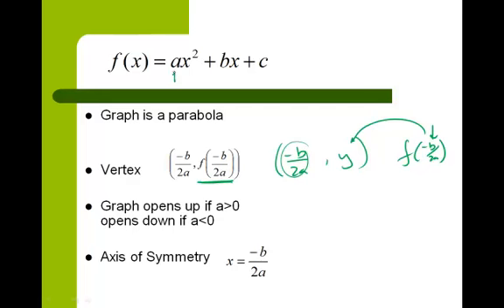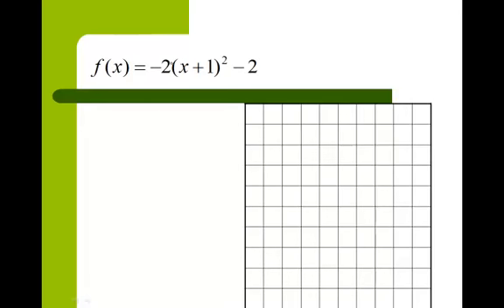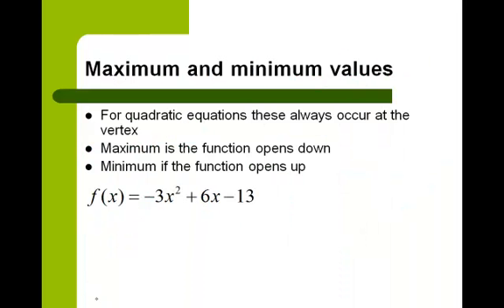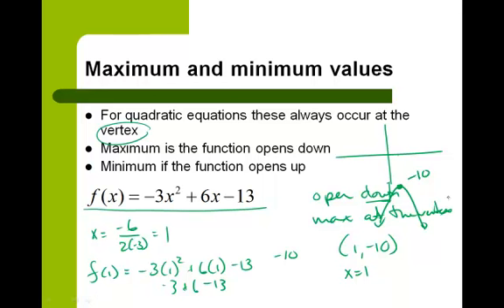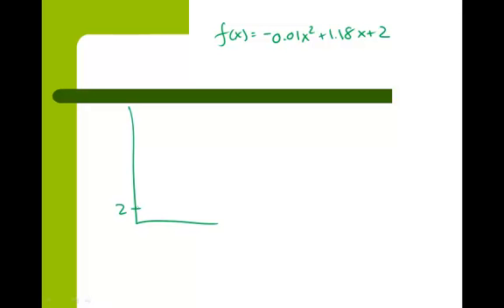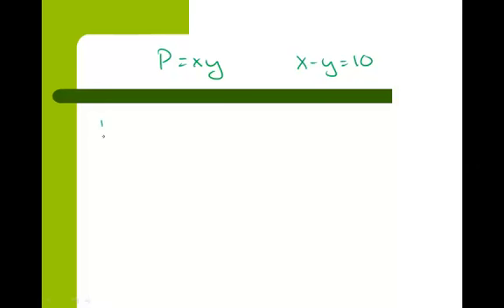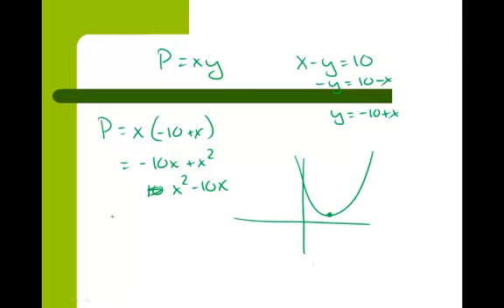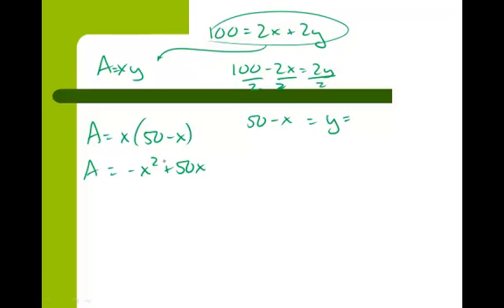PreCalculus Sec 2.2